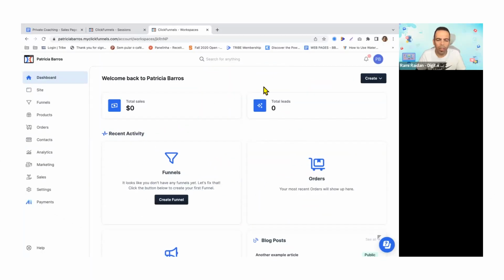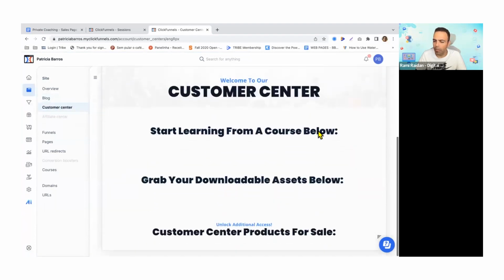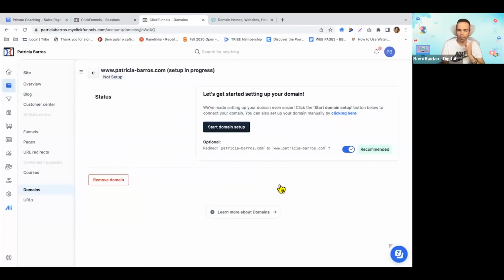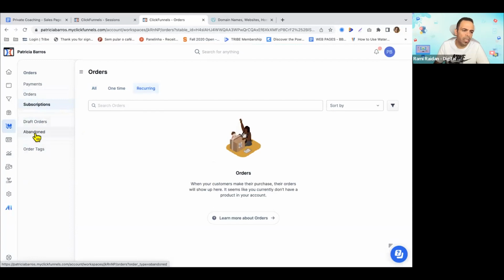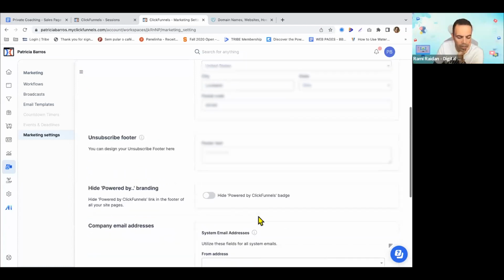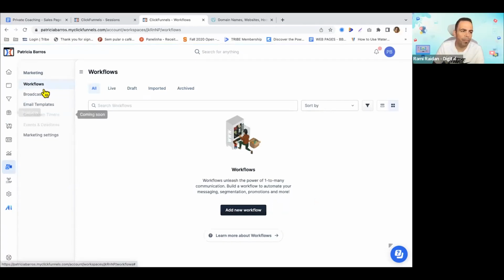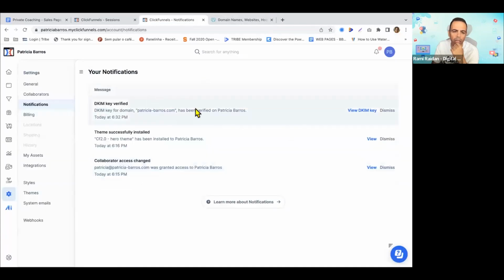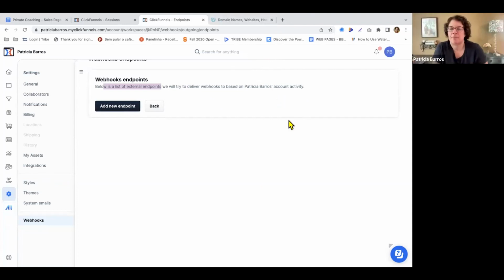ClickFunnels 2.0 Complete Setup Guide: Create Your Account, Add a Domain & Explore All Features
This video walks you through setting up a brand new ClickFunnels 2.0 account.
It is designed for beginners building funnels and digital products.
You will learn how to connect your domain and navigate all core features.

Series: ClickFunnels 2.0 Beginner Mastery

In this first video of the series, we complete a full ClickFunnels 2.0 account setup from scratch.
I walk through the entire process with Patricia, covering everything you need to launch your funnel ecosystem properly.

This is not just account creation.
This is foundation building.

What You’ll Learn:
• How to create a brand new ClickFunnels 2.0 account
• How to connect and verify your custom domain
• How to navigate the main dashboard
• Overview of Marketing Emails
• Product setup and management
• Course creation tools
• Page customization features
• Funnel builder overview
• Contact management system

Why This Matters:

If your foundation is set up incorrectly:
• Funnels break
• Emails fail
• Domains disconnect
• Branding becomes inconsistent

When setup is done properly:
• Your domain connects seamlessly
• Funnels run smoothly
• Emails deliver correctly
• Systems scale efficiently

As an AI Systems Architect for coaches and entrepreneurs, I focus on building strong digital infrastructure that supports long-term revenue growth.

What’s Next in the Series:
Part 2:
Create and edit your website template
Customize layout, design, and content

Part 3:
Live Q&A session
Advanced tips for maximizing ClickFunnels 2.0

This series is designed to move you from beginner to confident funnel builder.

Q: Do I need a domain before signing up?
No, but you should connect one as soon as possible.

Q: Is ClickFunnels 2.0 beginner-friendly?
Yes, when you understand the structure and dashboard layout.

Q: Can I host courses inside ClickFunnels 2.0?
Yes. It includes product and course creation features.

Q: Why is proper setup important?
It prevents technical issues and ensures smooth scaling.